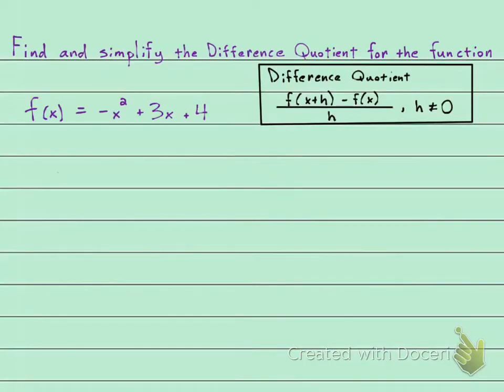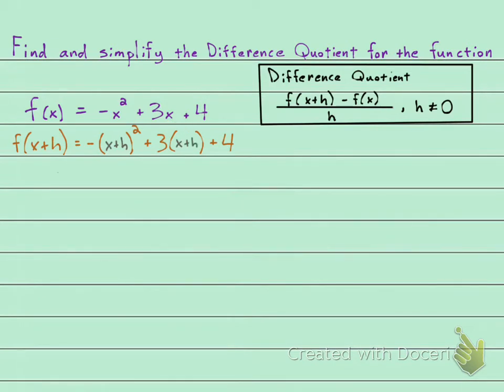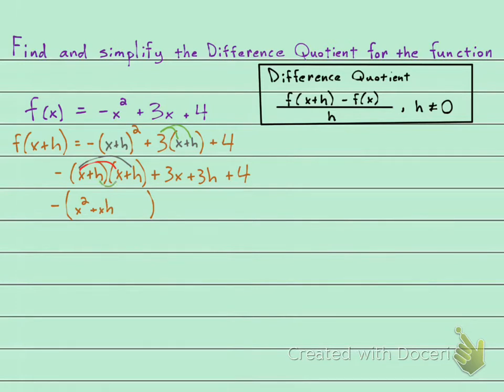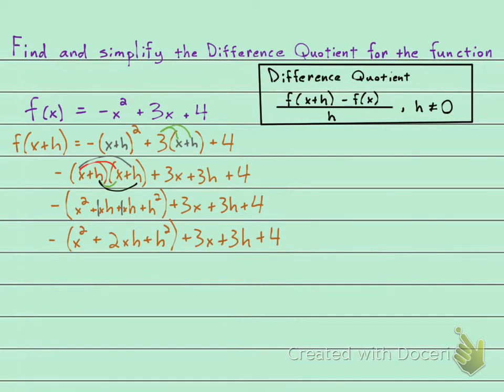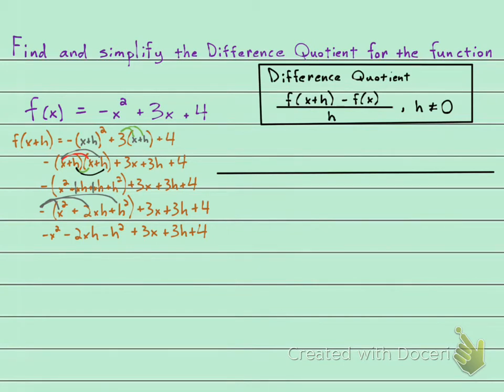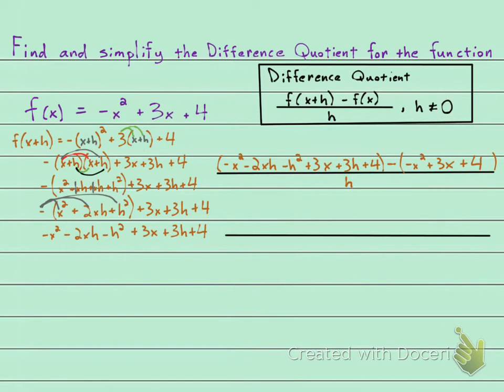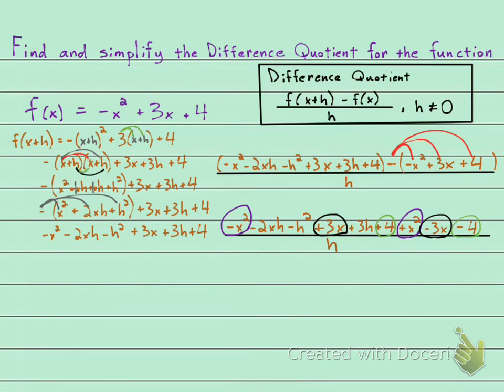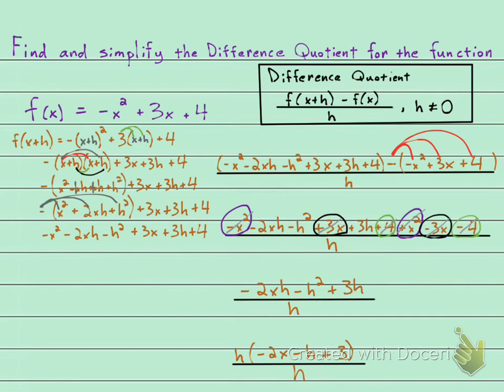130 1.3.81 Difference Quotient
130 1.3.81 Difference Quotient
Professor Math 1234
ProfessorMath1234